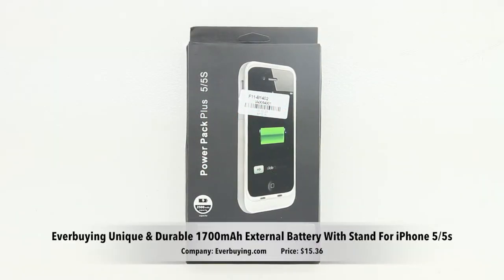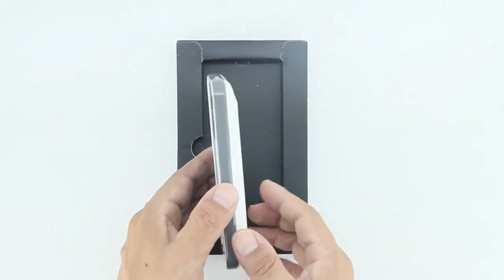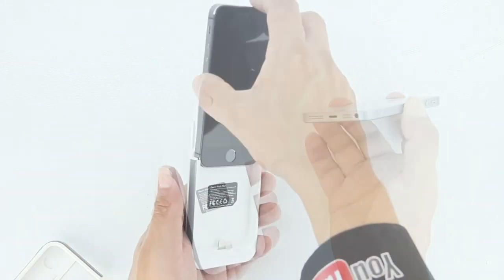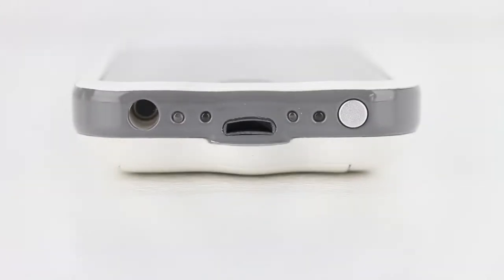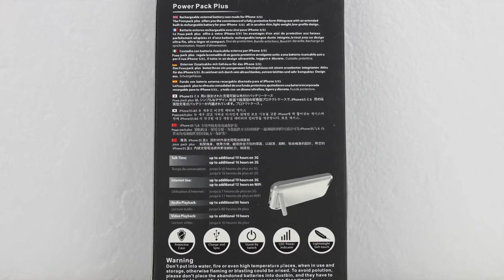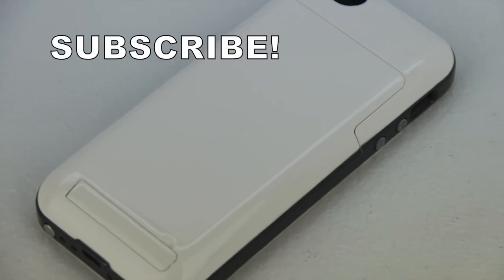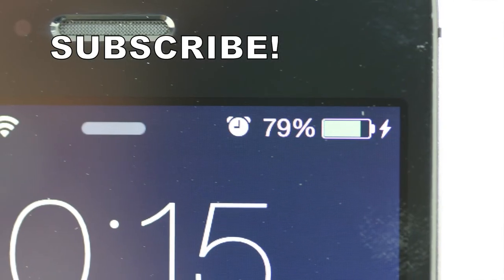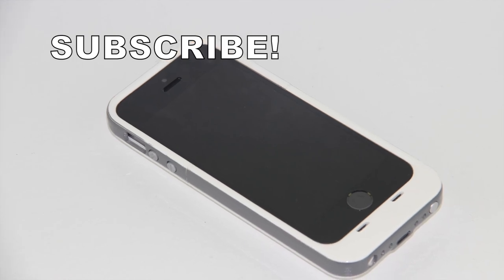Everbuying Unique & Durable 1700mAh External Battery With Stand For iPhone 5/5s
Smart Phone Text Notification: (This Only Works In The U.S.)